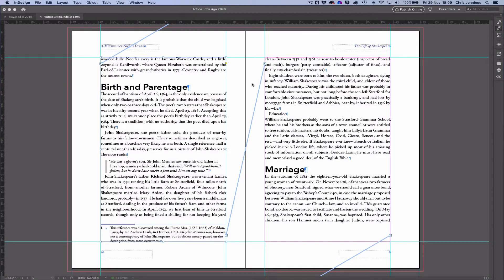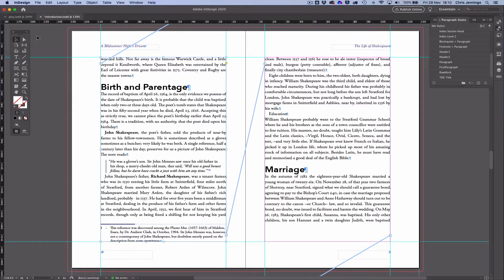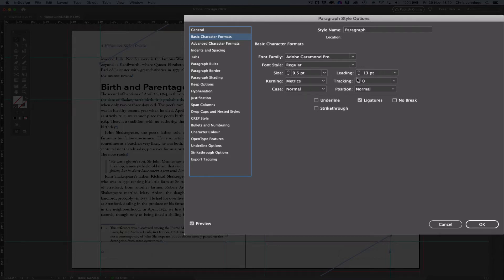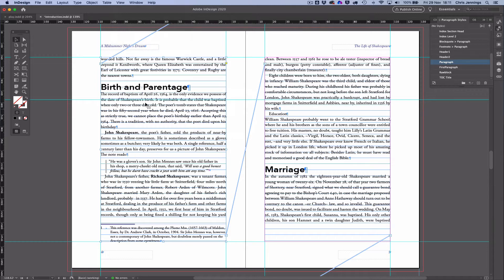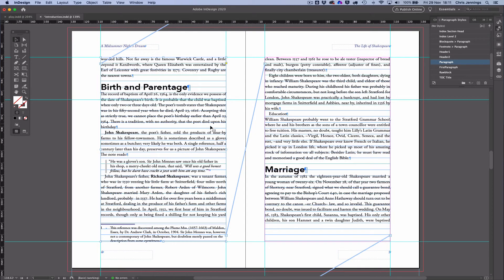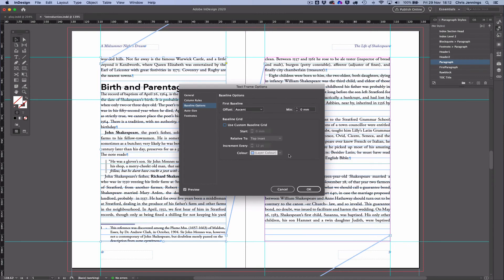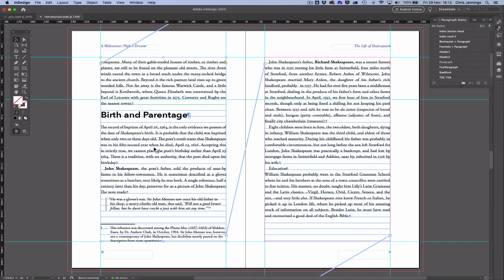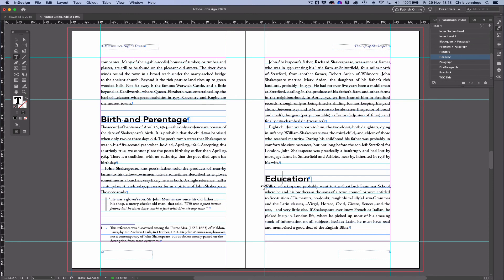Alignment to Baseline Grid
You want your body text to align across the spread and through the page (known as page back up). So how can we do this with InDesign?